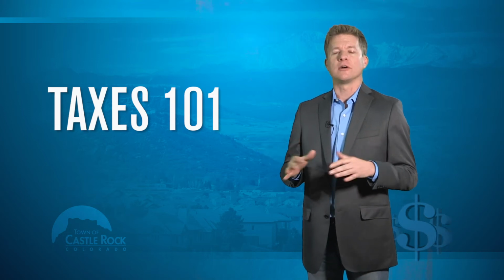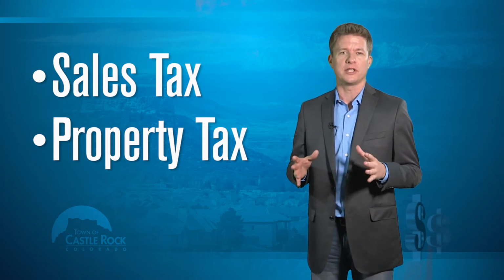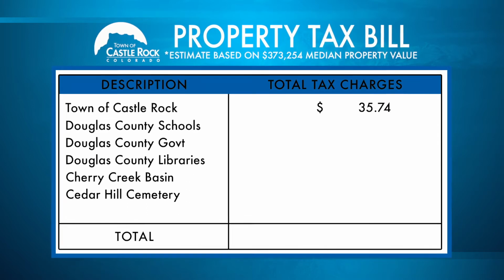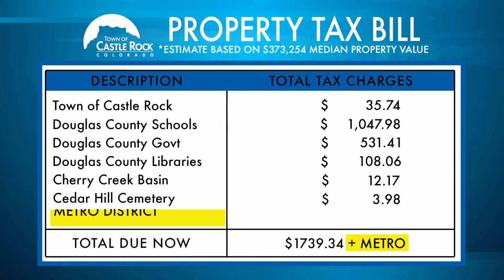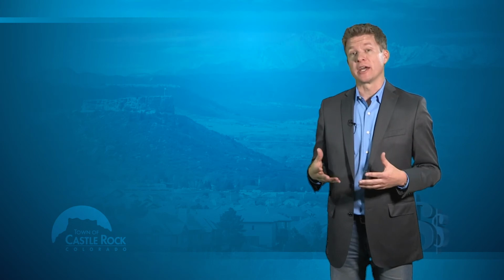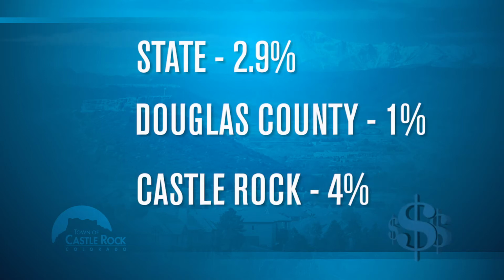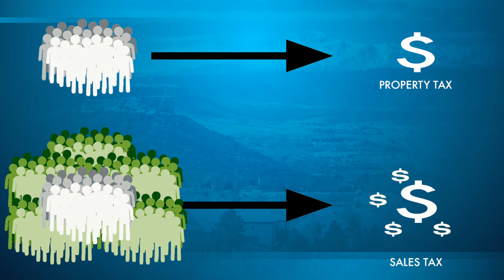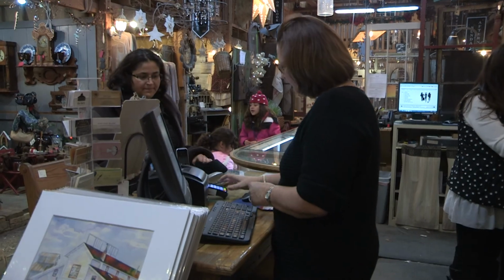Tax 101 2018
Castle Rock is a full-service municipality. The Town provides police, fire and emergency services, road maintenance, parks maintenance and more. Most of those services are funded through property tax and sales tax. However, residents only pay about $35.74 in property tax to the Town each year. That means our community is heavily reliant on sales tax. Watch this video to learn more about how our tax system is structured.